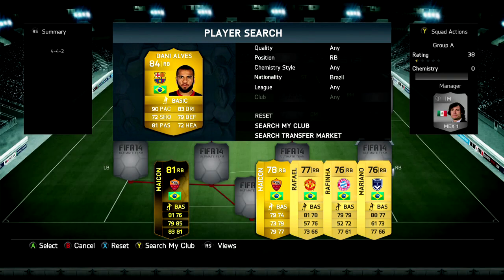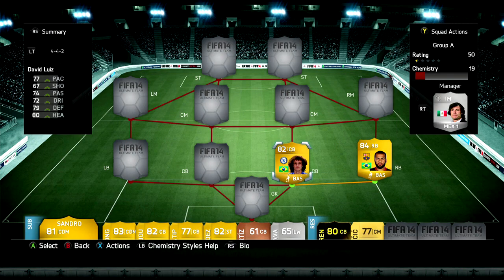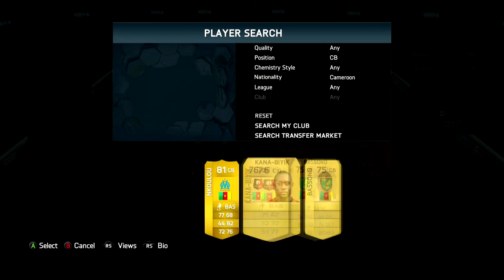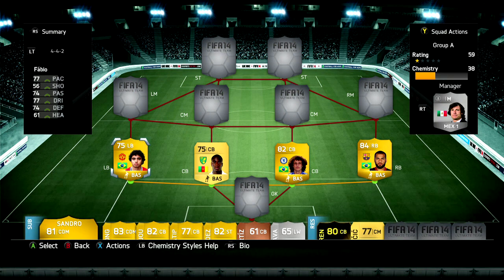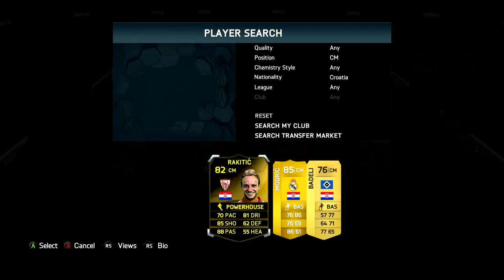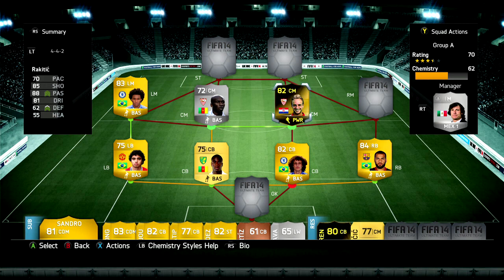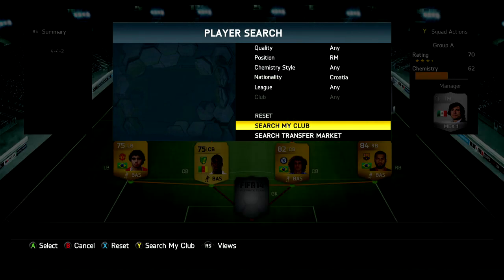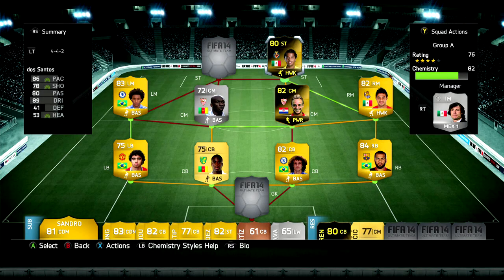FIFA WORLD CUP SQUAD BUILDER | GROUP A: BRAZIL CAMEROON MEXICO CROATIA | ULTIMATE TEAM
Bringing you another fantasy football squad builder featuring TOTS BBVA players as well as regular La Liga BBVA players.